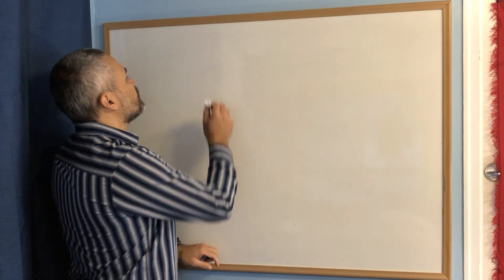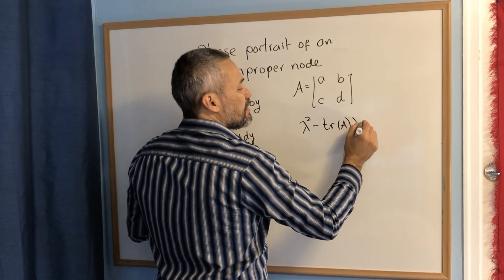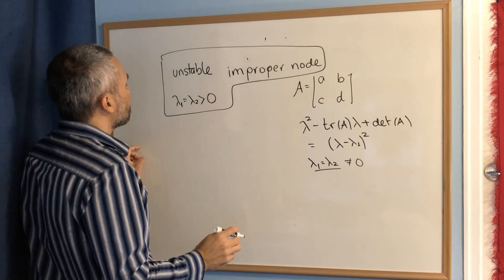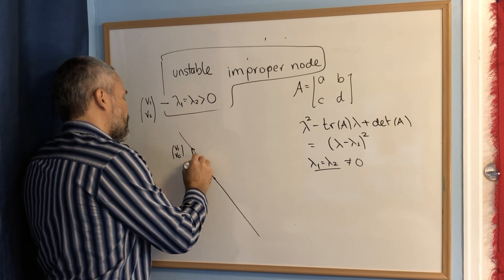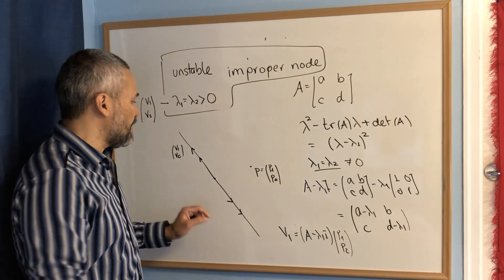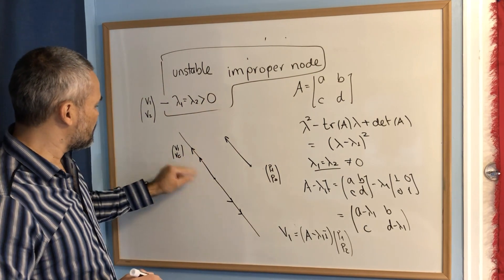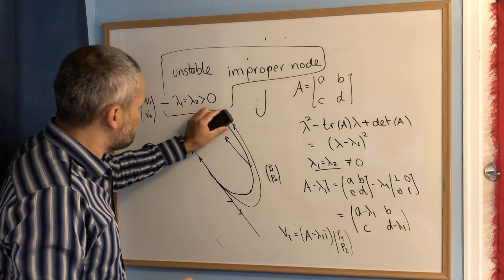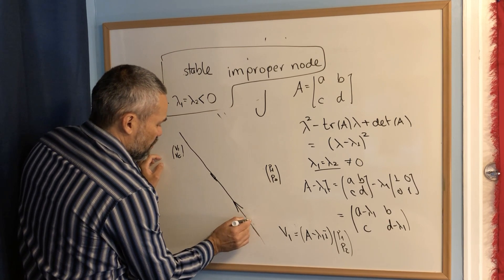Phase portrait: Drawing an improper node.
This video explains how to draw the phase portrait of a 2 by 2 linear system when the equilibrium point is an improper node.